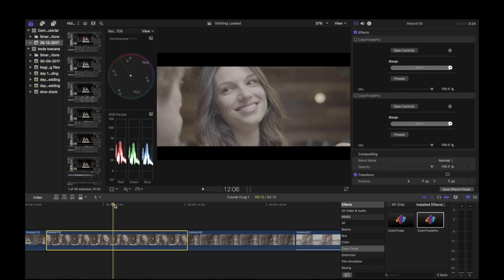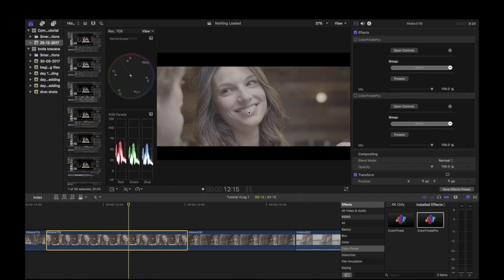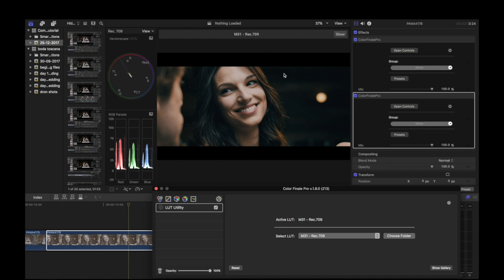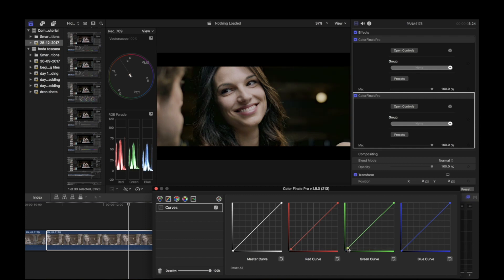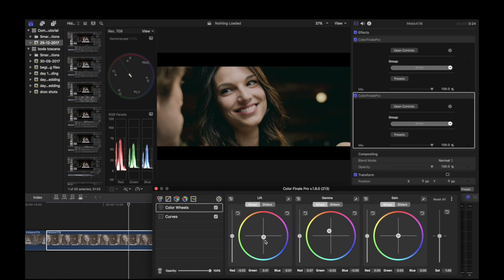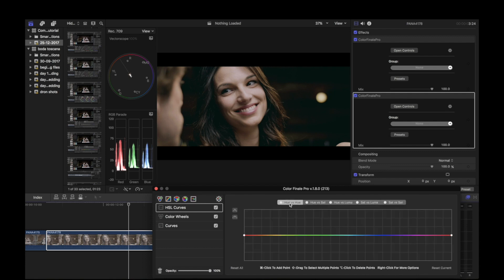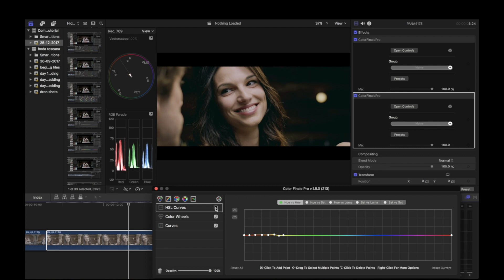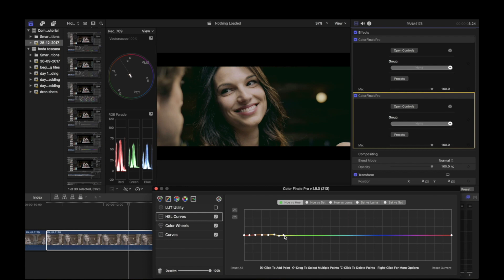HOW TO GET TEAL & ORANGE LOOK FROM SCRATCH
VIDEO 02:  How to get teal and orange look from scratch

In this short tutorial, Jose will show how to analyse a LUT (M31 in this case) and get to that look by yourself instead of dragging it.

This way you have much more control over the image and can tweak it to your taste.